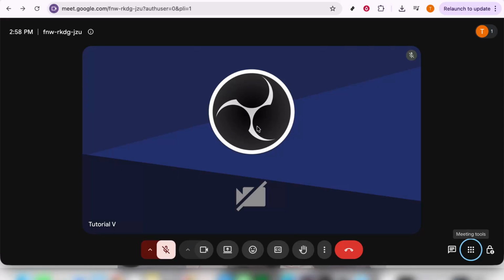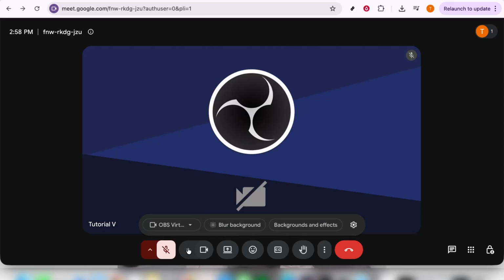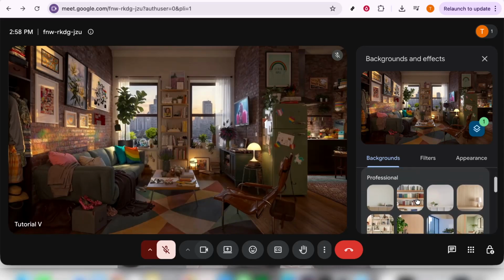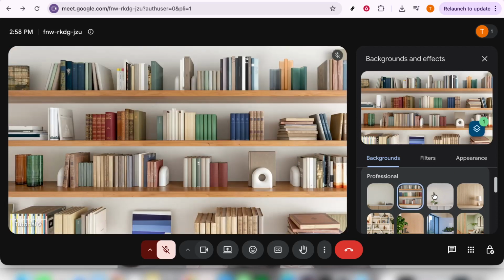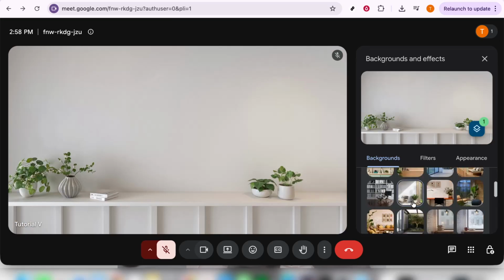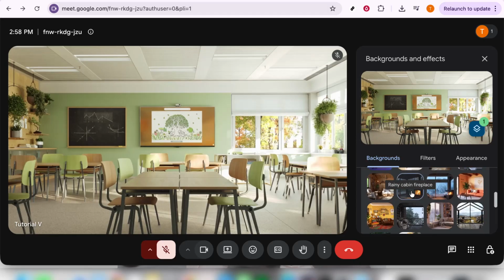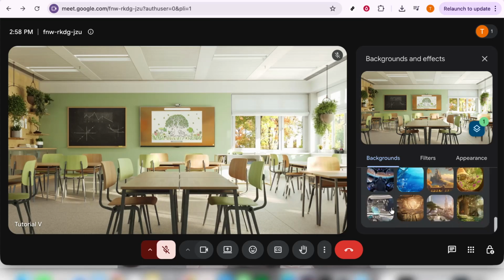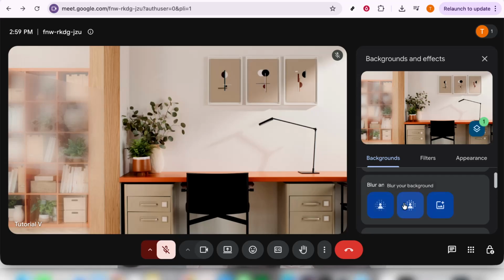How to Use Google Meet Backgrounds | Step-By-Step Guide 2026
In today’s video, I show you how to use Google Meet backgrounds to customize your video calls and create a more professional or fun meeting experience. Learn how to apply built-in backgrounds, upload custom images, and manage background effects in Google Meet.